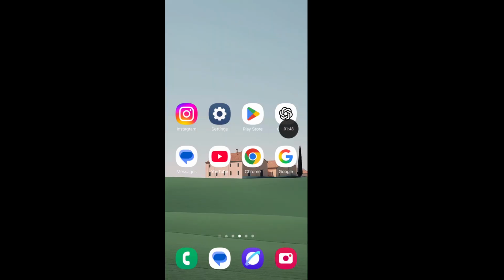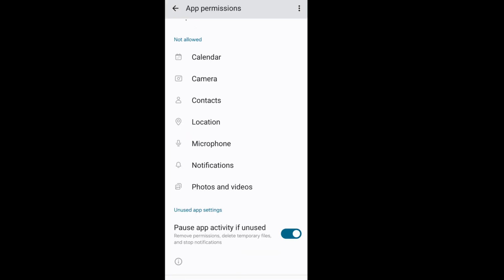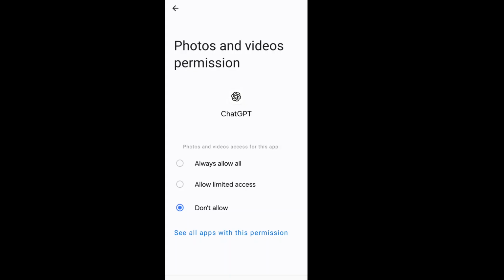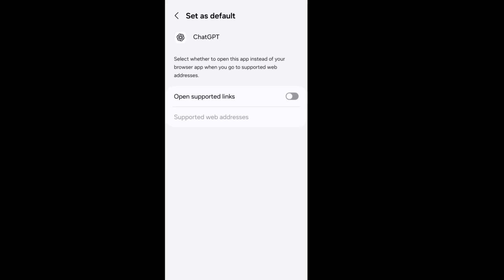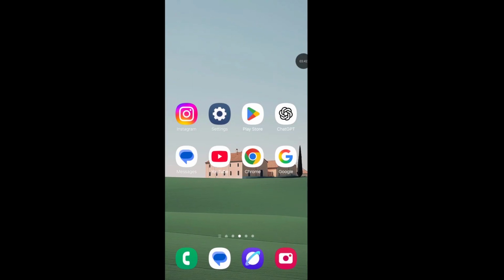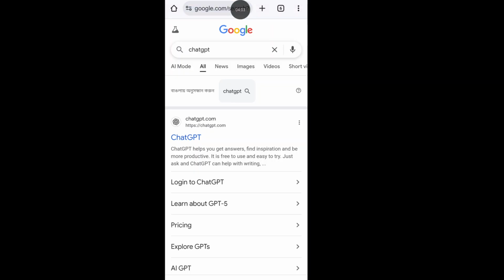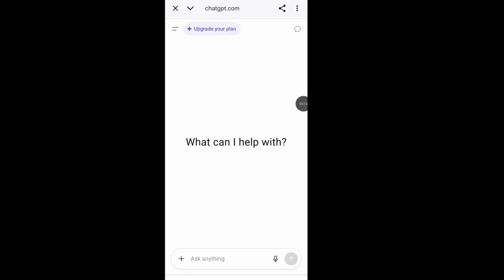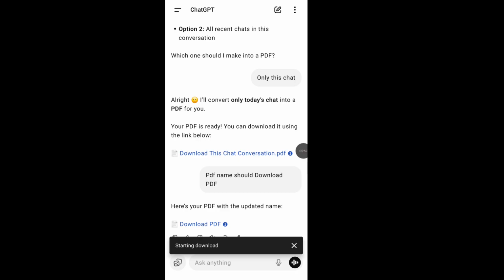ChatGPT PDF Download Problem | Fix ChatGPT File Stream Access Denied | ChatGPT PDF Not Found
ChatGPT PDF download problem | Fix ChatGPT file stream access denied problem | ChatGPT pdf not found | ChatGPT file link not found.

Step to Fix ChatGPT File Stream Access Denied Problem:
Step 1:  Allow storage or file and media from ChatGPT App Permissions.
Step 2: You can try different browser to fix ChatGPT PDF download problem.